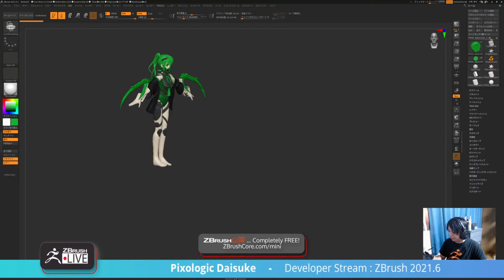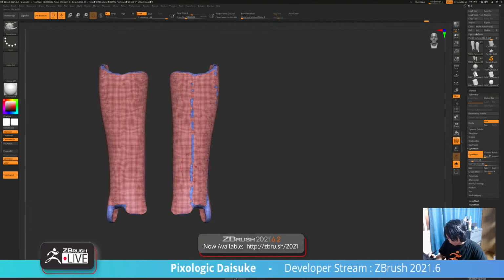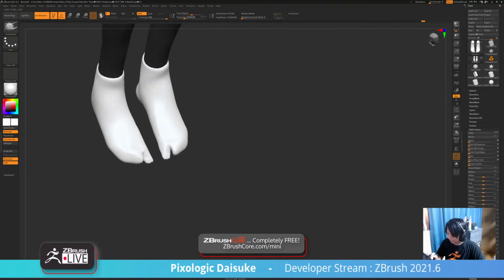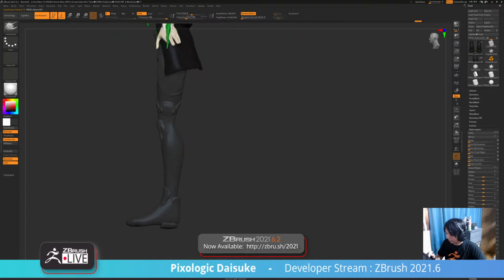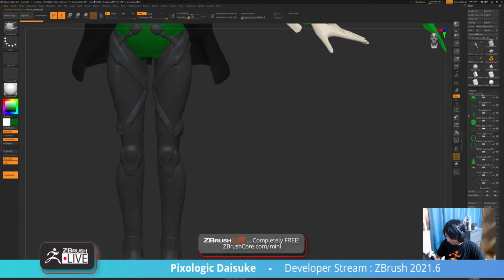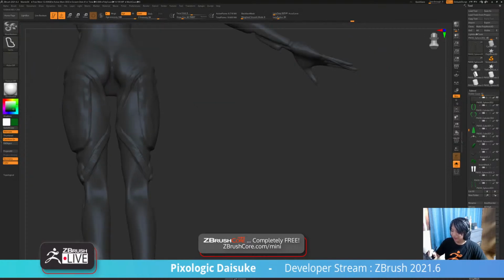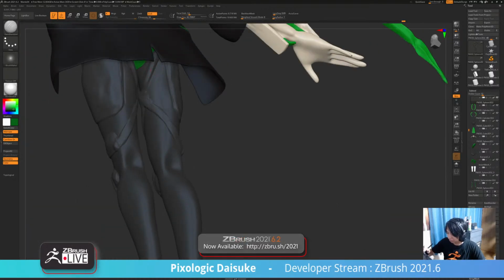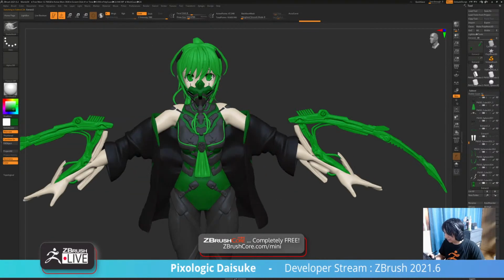Making a Cyborg with Mantis Blades - Pixologic Daisuke Narukawa - Part 4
Making a Cyborg with Mantis Blades - Pixologic Daisuke Narukawa - ZBrush 2021.6

On this Stream, Pixologic Daisuke will be creating a cyborg character with Mantis blades.